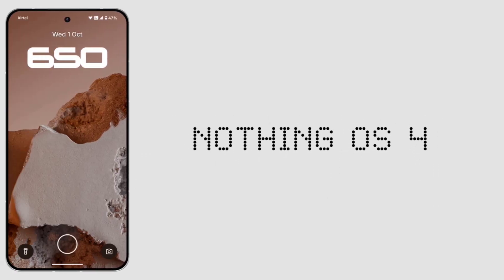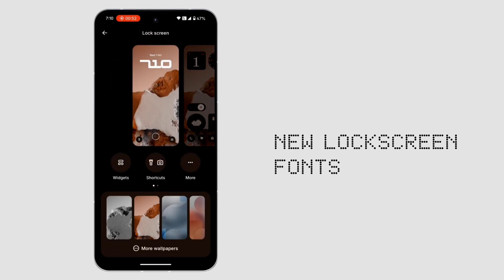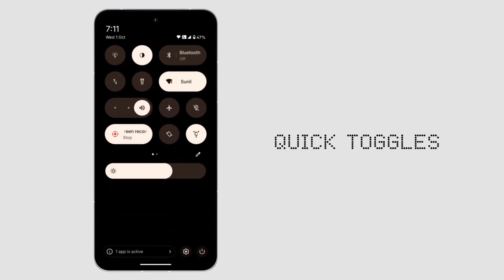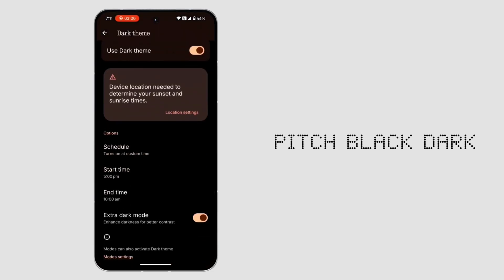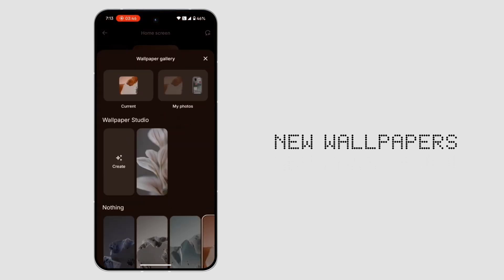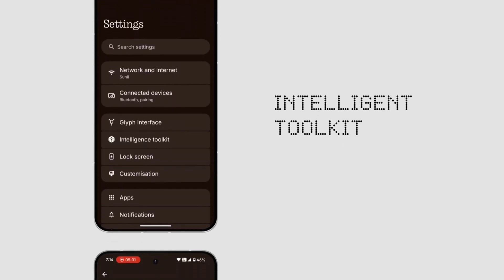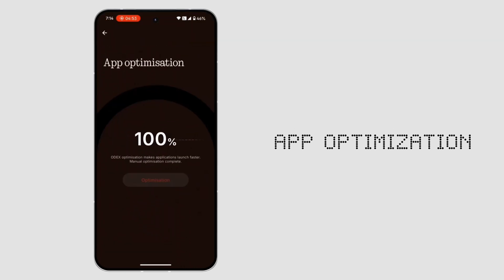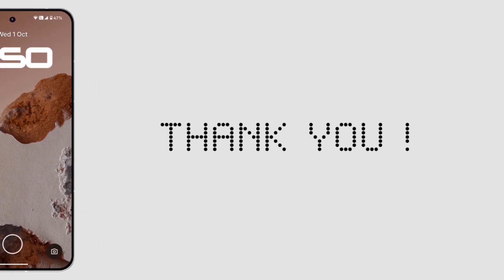Official Nothing OS 4 Beta 1 - Just getting started